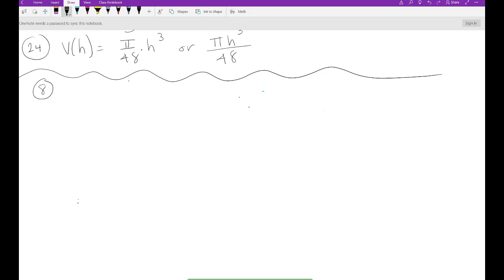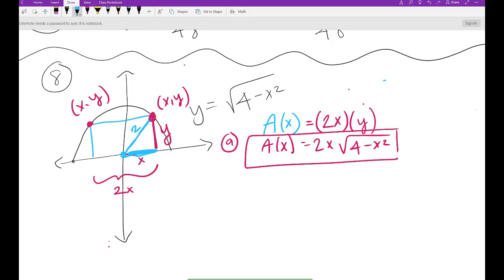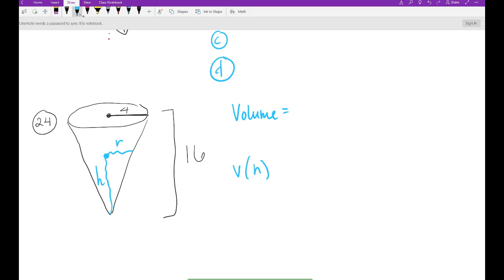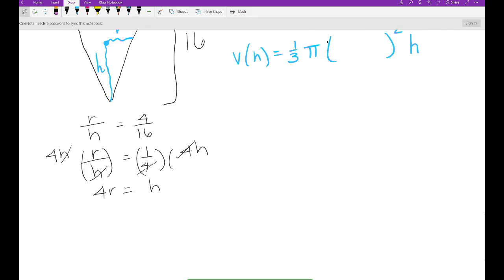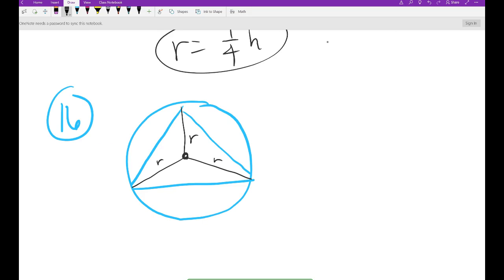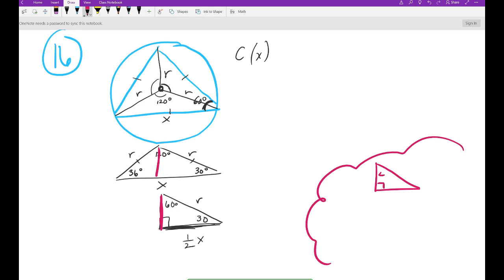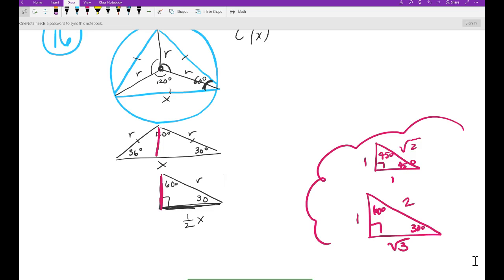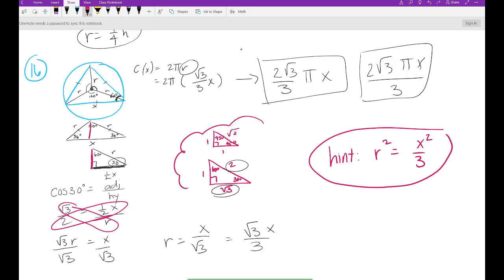2-6 go over hw 4 (live recording)